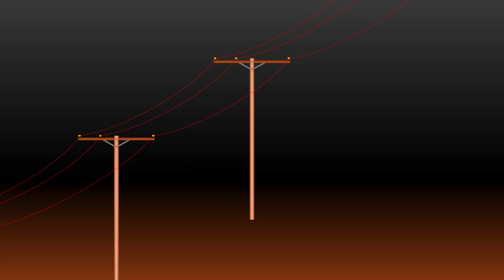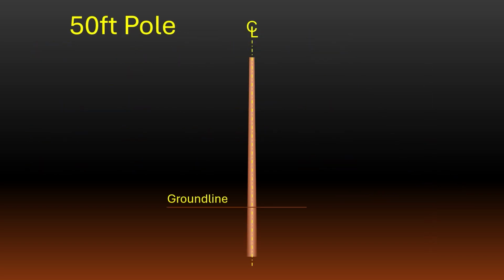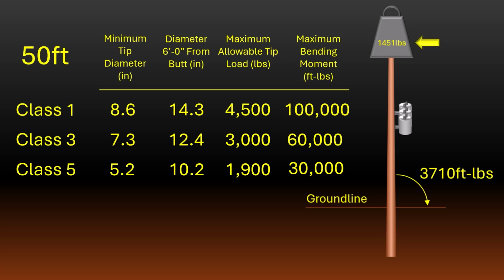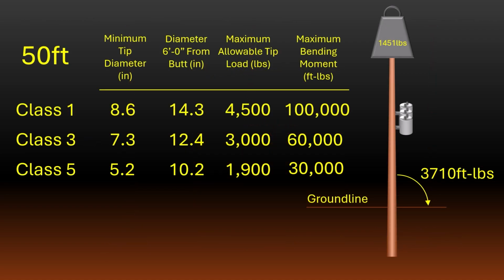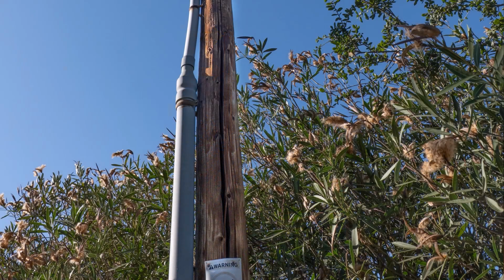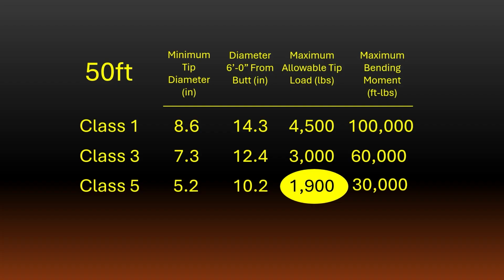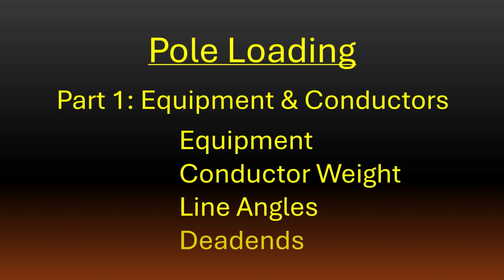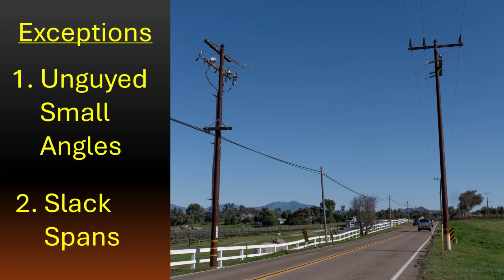Pole Loading Calculations Every Distribution Designer and Engineer Needs to Know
Hey guys! Today we're going to share some super simplified utility pole loading concepts, essential for any electric distribution designer or engineer working on overhead electrical distribution design or power pole loading calculations - even if you are using software like O'calc, PLSPole, Spydacalc.

This is Part 1 of a 2 part series on utility pole loading concepts where we go over the various loads applied to a power pole due to things like equipment and conductors, including three phase transformer banks, tangent, running corners, and dead end pole top construction.

You'll learn:
✓ Three types of pole loads: vertical, longitudinal, and transverse
✓ Pole materials, classifications, and ANSI standards (Class 5 to H2)
✓ How to calculate loads from transformers and equipment
✓ Tangent pole loading and conductor weight calculations
✓ Angle poles and horizontal loads from conductor tension
✓ Dead end pole configurations and guy anchor requirements
✓ Deflection, bending moments, and pole tip equivalent loads
✓ Buck poles and combined loading scenarios
✓ Special cases: uplift, summit loads, and slack spans

Perfect for electrical engineers, distribution line designers, lineman, and anyone involved in overhead power distribution system design and maintenance.

📺 Part 2 will cover additional pole loading concepts due to weather conditions.

Timestamps:
0:00 - Introduction
0:30 - Basic Concepts & Terminology
1:30 - Pole Materials & Classifications
3:00 - Transformer Loading Example
6:30 - Tangent Poles & Conductor Weight
9:30 - Angle Poles & Horizontal Loads
12:00 - Deflection & Guy Anchors
15:30 - Dead End Poles
17:30 - Buck Poles & Combined Loads
18:30 - Exceptions: Uplift & Summit Loads
20:00 - Small Angles & Slack Spans